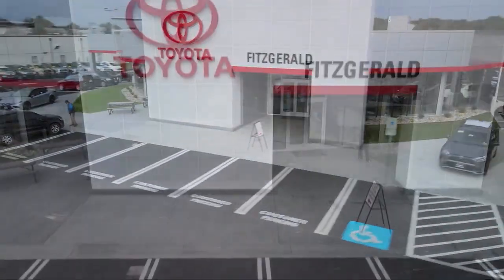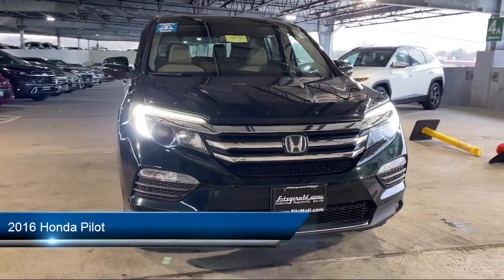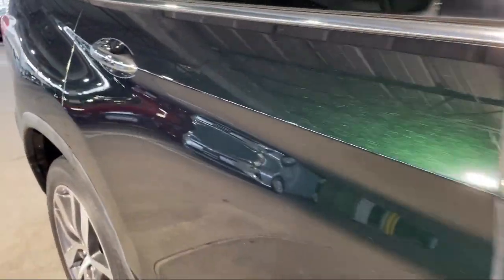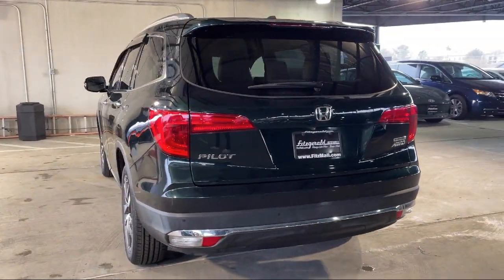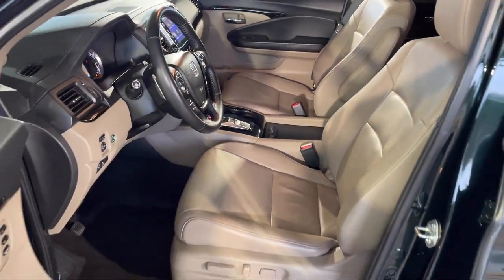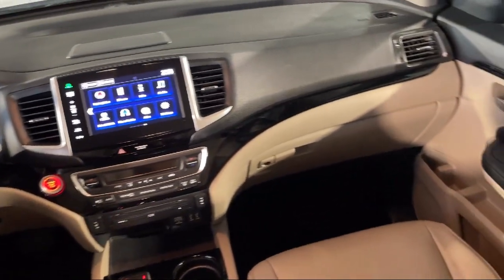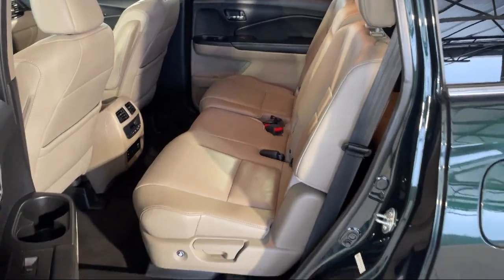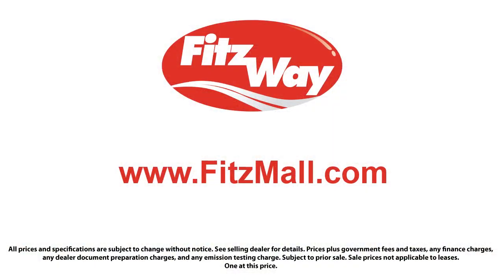2016 Honda Pilot AWD 4dr Touring w/RES & Navi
2016 Honda Pilot AWD 4dr Touring w/RES & Navi - Stock Number: 543439A - VIN: 5FNYF6H98GB029281.